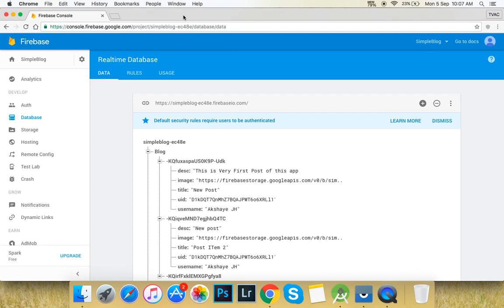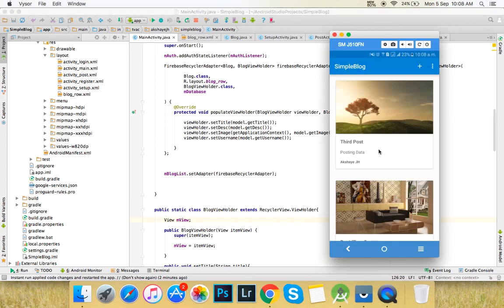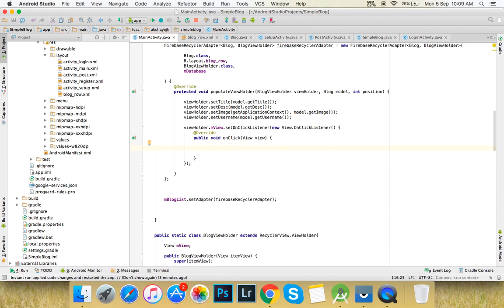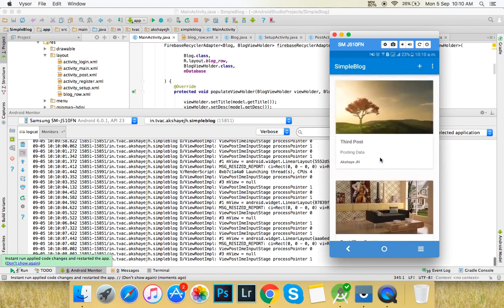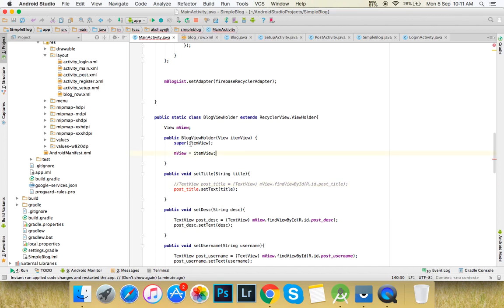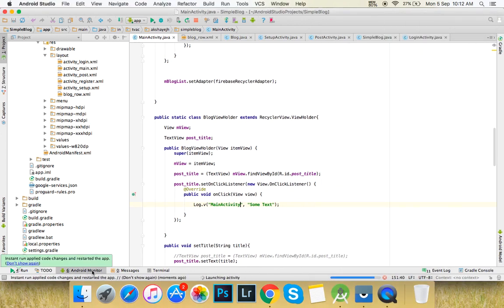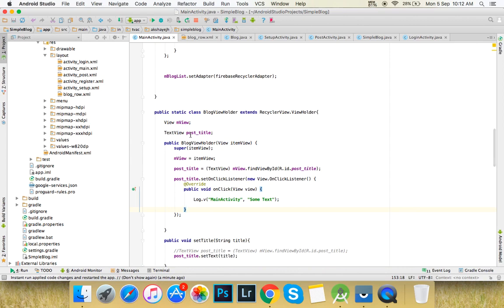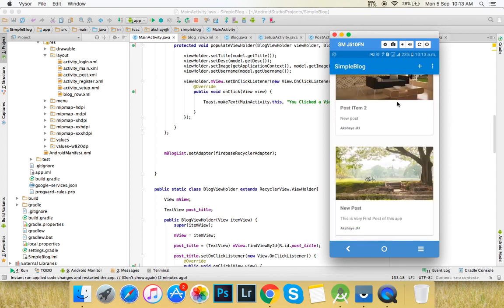37 Android Studio Firebase Tutorial Simple Blog App RecyclerView OnClick Part 17